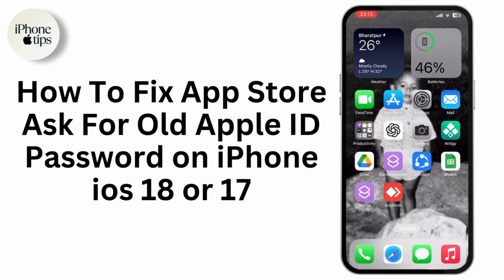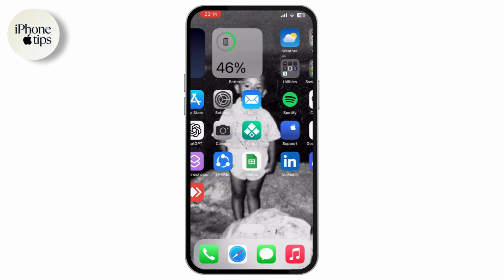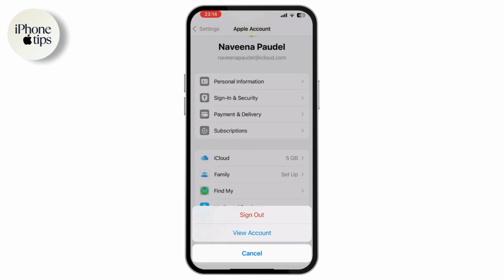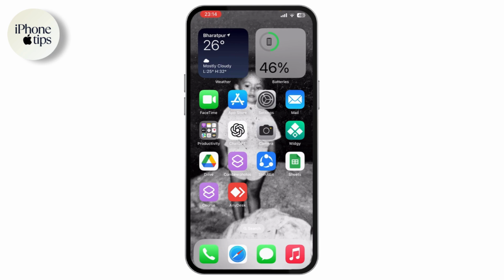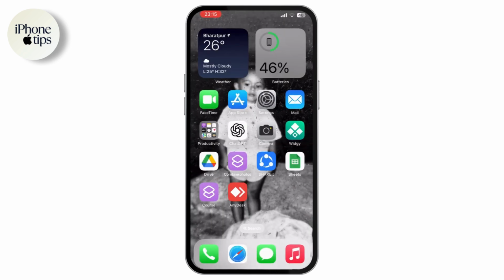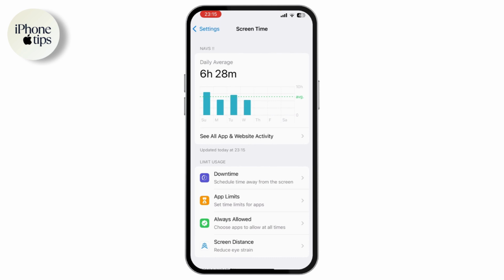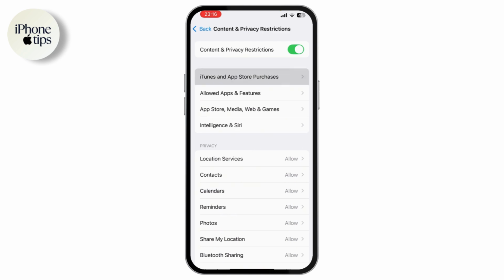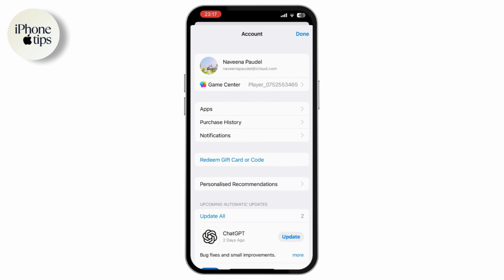Fix App Store Ask For Old Apple ID Password on iPhone ios18 or 17 — Easy iPhone Guide 2025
How To Fix App Store Ask For Old Apple ID Password on iPhone iOS 18 or 17

If the App Store keeps asking for an old Apple ID password on iPhone iOS 18 or 17, this video clarifies what the prompt means and how account and purchase settings relate to it. Fixing the App Store ask for old Apple ID password issue matters because it restores normal downloads, updates, and subscriptions without constant pop-ups. After you fix the App Store ask for old Apple ID password problem, you can sign in cleanly with your current Apple ID, update apps from the correct library, and avoid interruptions when using Media & Purchases. This helps keep payments, FaceTime/iMessage linkage, and Screen Time permissions aligned so the App Store behaves consistently. The focus stays on the on-device pages shown, keeping your sign-in state stable and your updates flowing again on iOS 18 or 17.

00:00 Introduction
00:10 fix app store ask for old apple id password